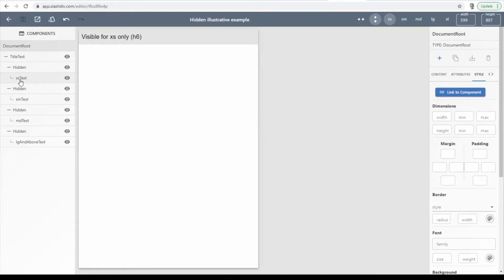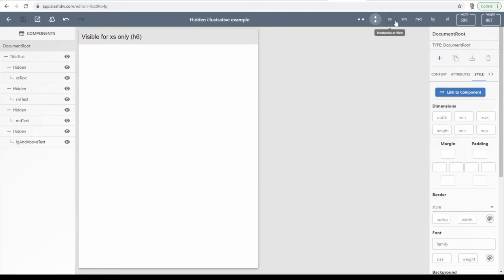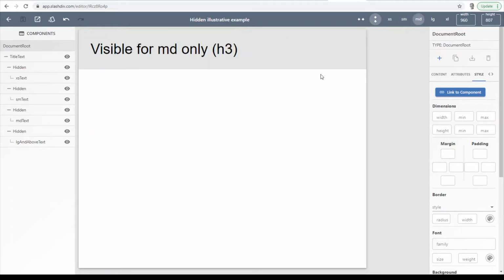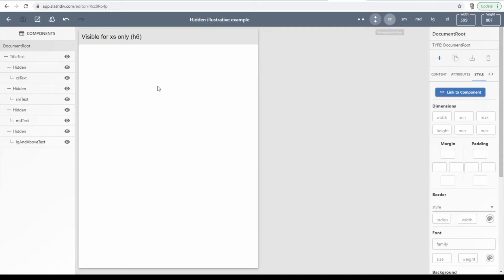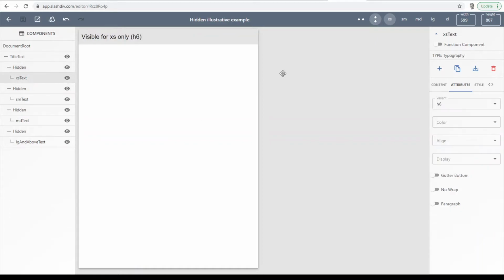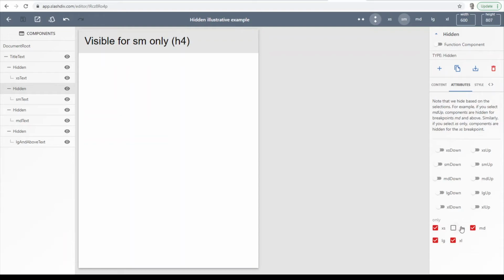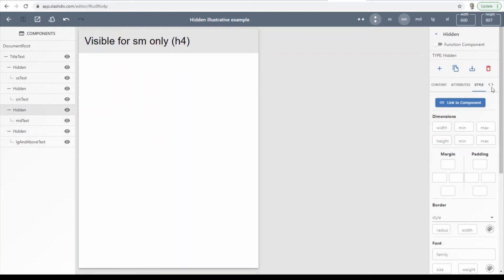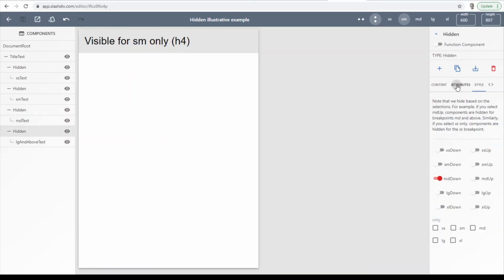How to use Hidden component of Material UI to customize components for different screen sizes?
This video demonstrates the use of the Hidden utility of Material UI to customize components for different screen sizes.